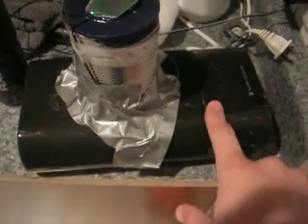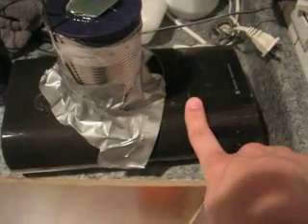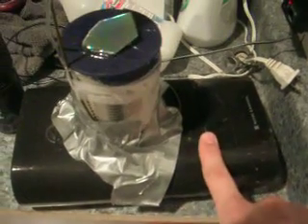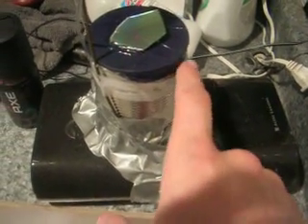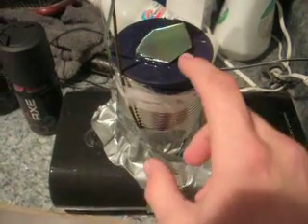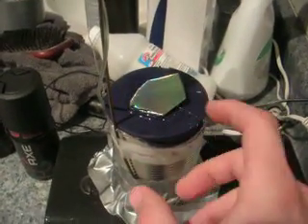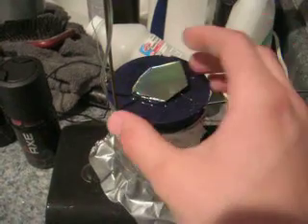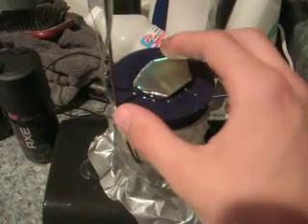Cheap laser projector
go see more info at instructables.com (favorite site)